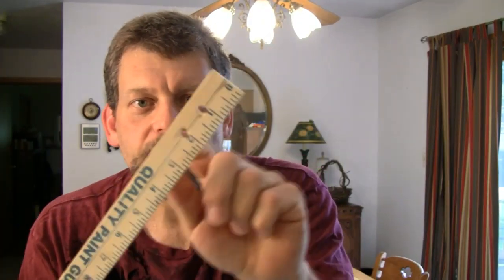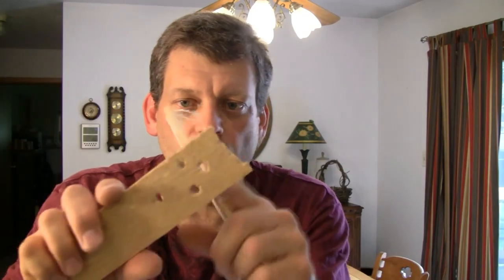"30 Seconds with Mr. G" - Number 16 - "The Bull Roarer"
Mr. G makes an ancient musical instrument or wild animal call (you be the judge) in this super quick, super cool  episode.